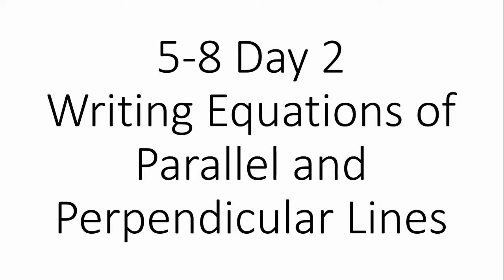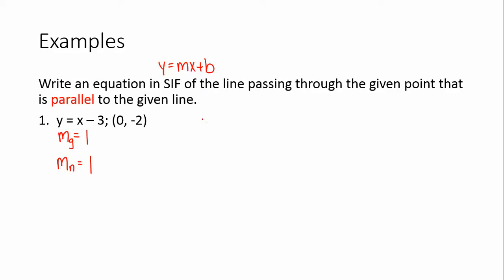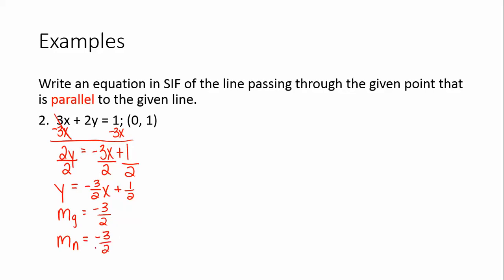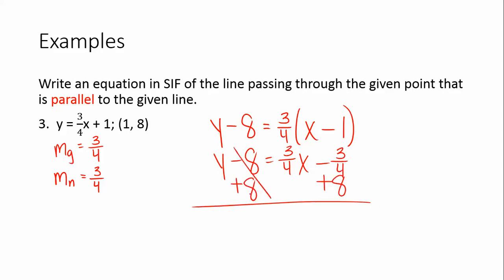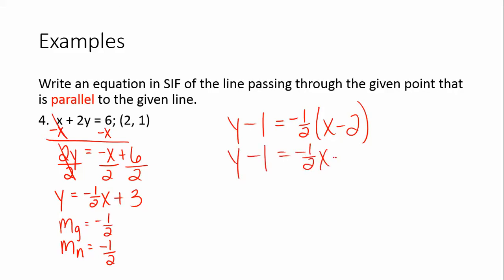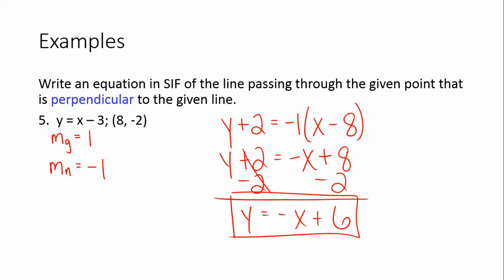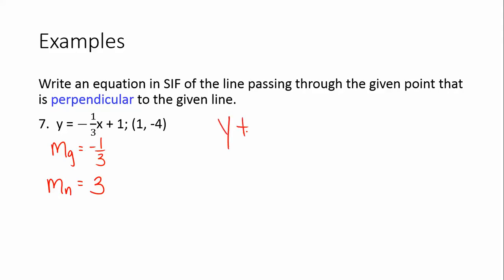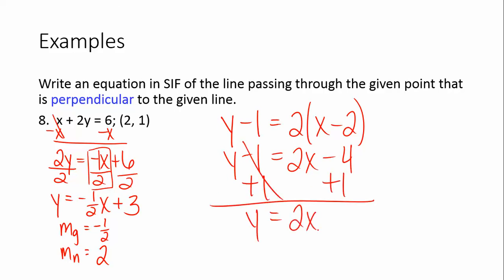5 8 Day 2 Writing Equations of Parallel and Perpendicular Lines